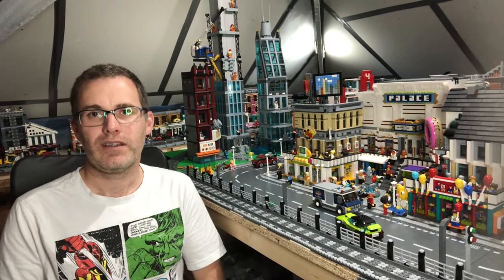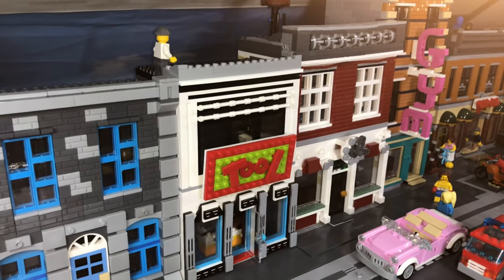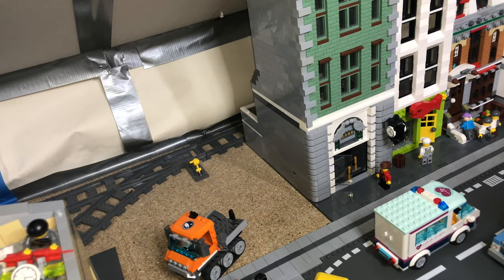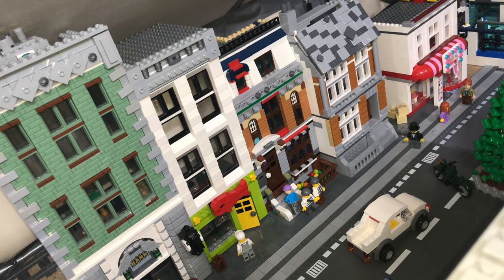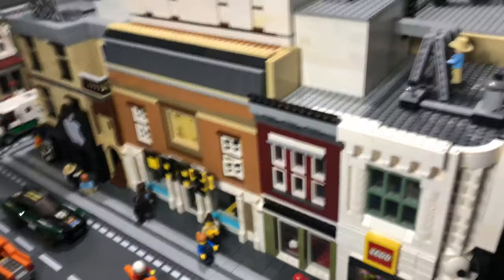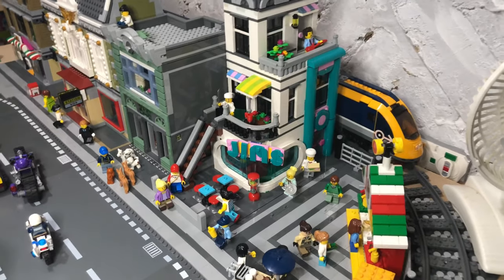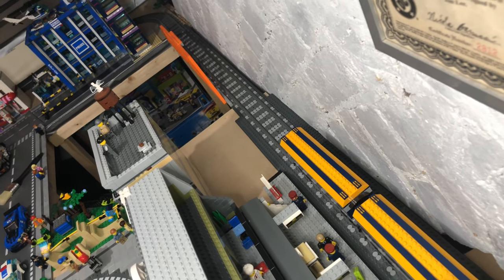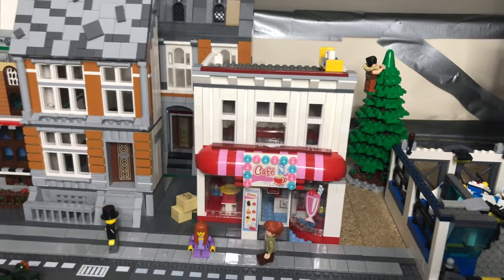LEGO City Walkthrough (June 2020)